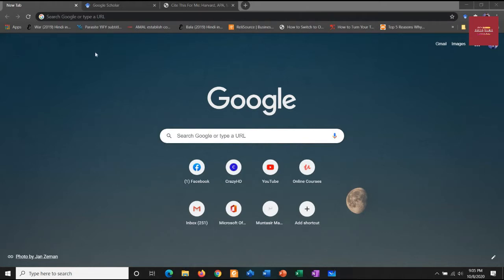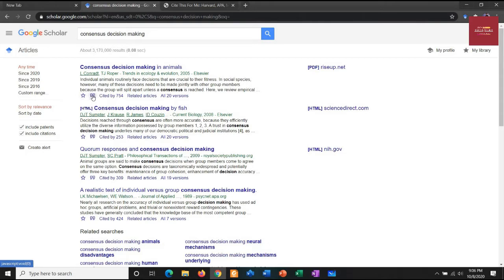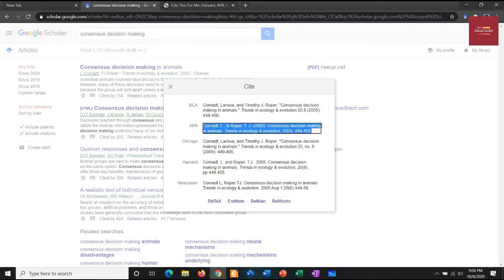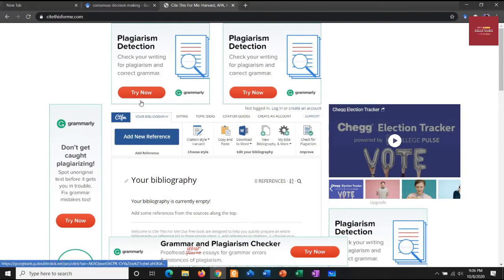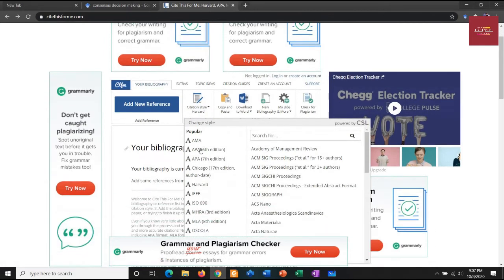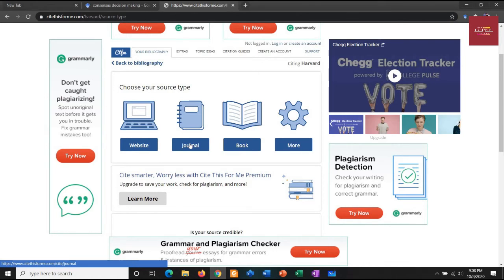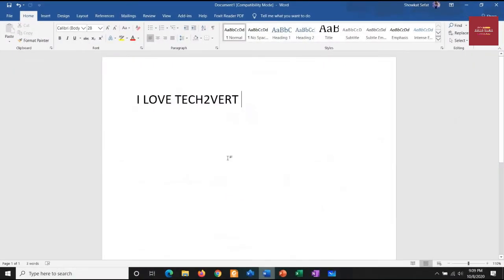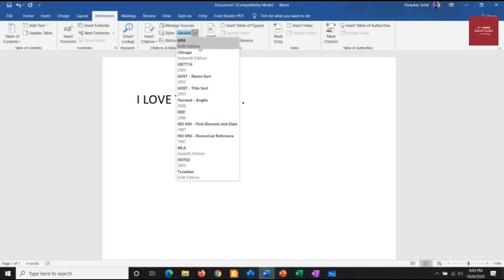Top 3 Citation Techniques by Tech2Vert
Do you need a quick solution to doing your assignment citation in a easy and effective way? In this video, we talk about not one but 3 techniques that are mostly used by professional writers all over the world. These citation techniques are our favorite and we believe that they will help you in your assignment citation as well.

Happy learning.

Like our Facebook page for more reading.